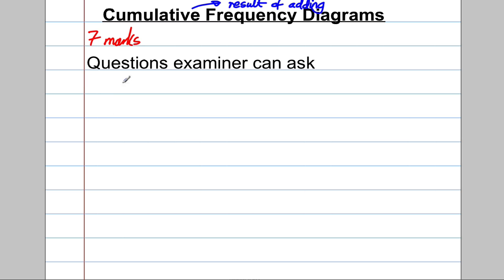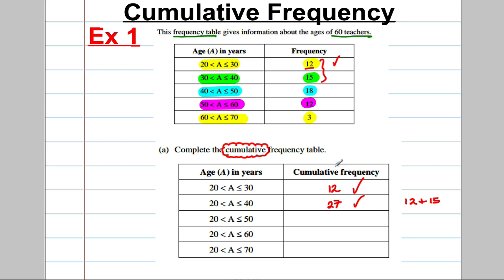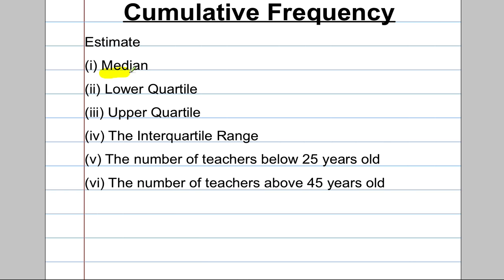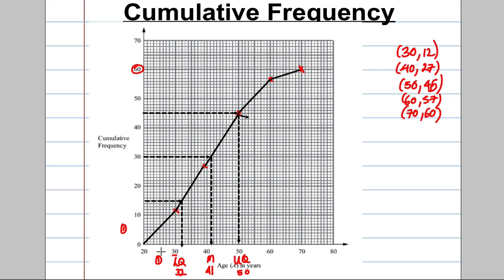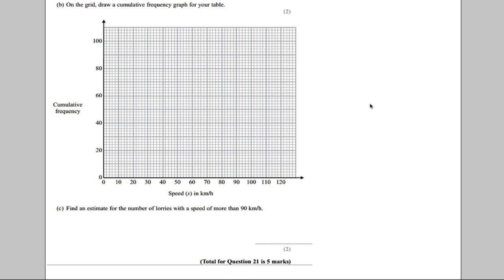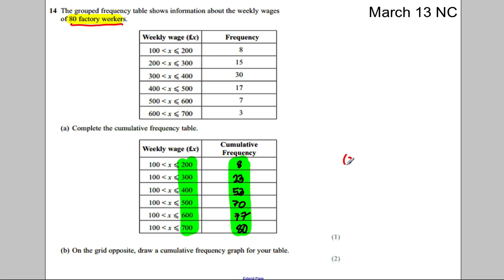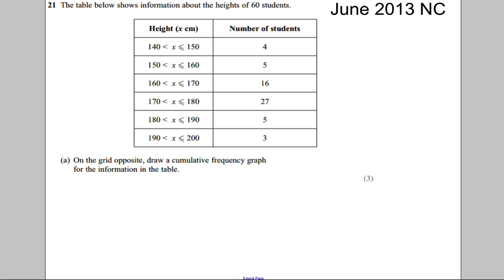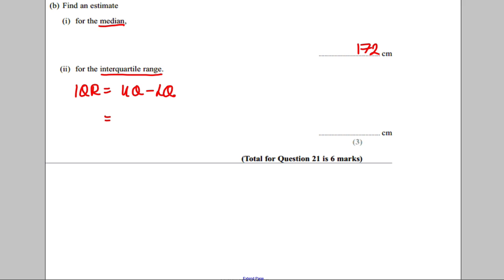GCSE Revision Video 25 - Cumulative Frequency